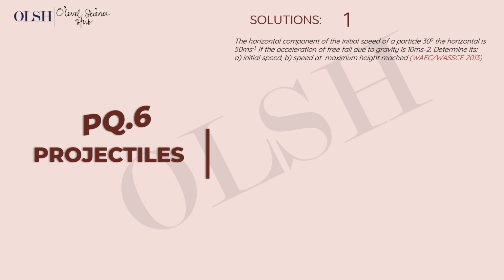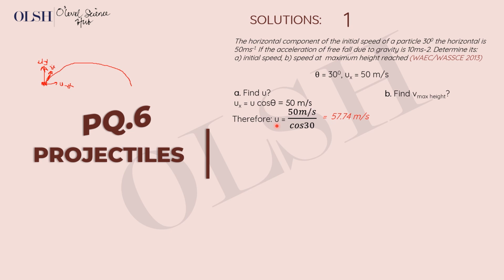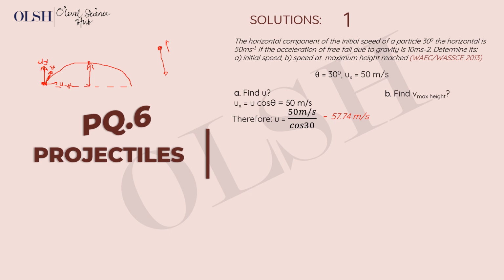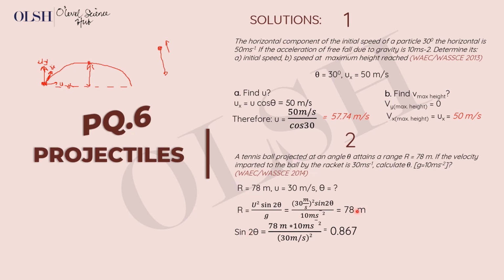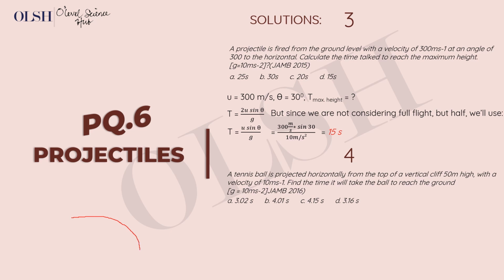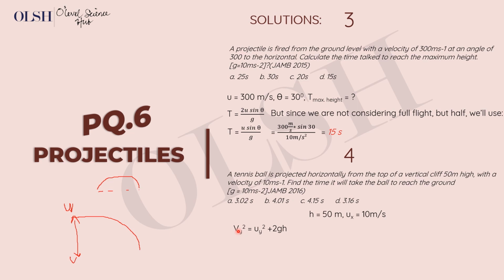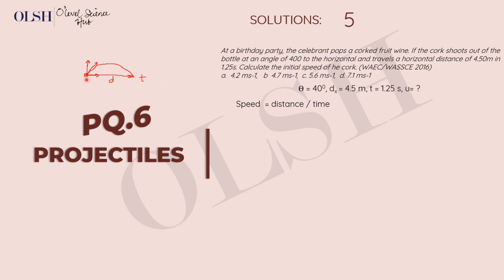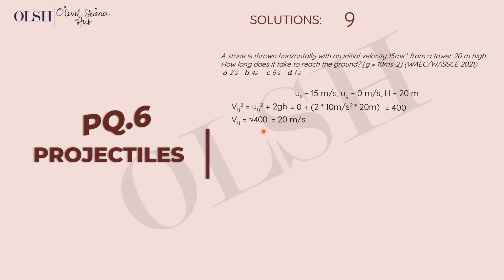lesson VI: Past Question on Projectiles